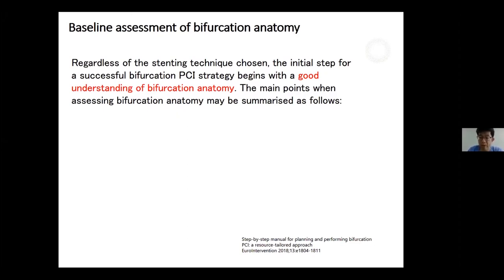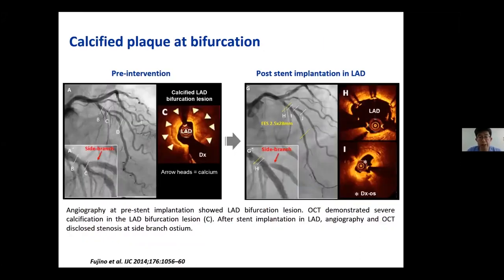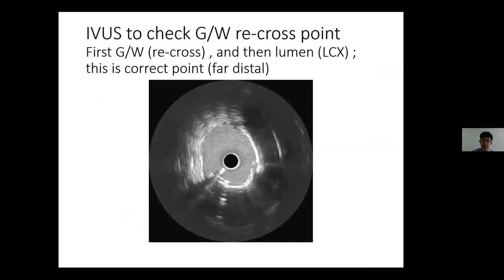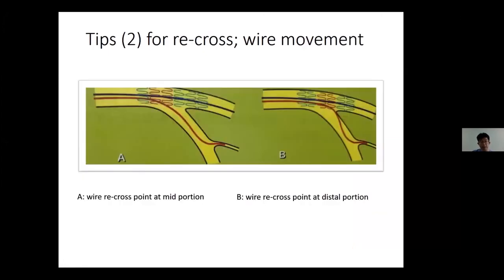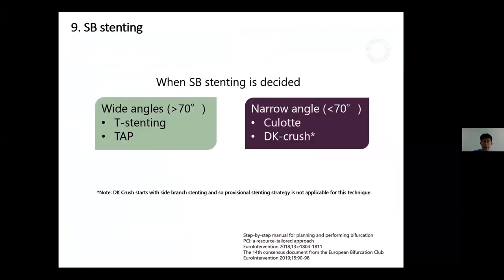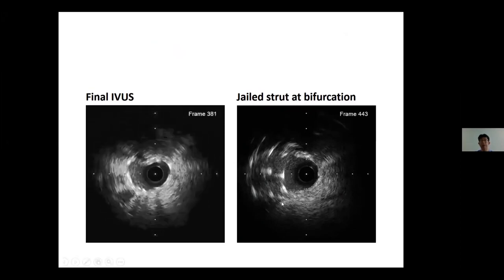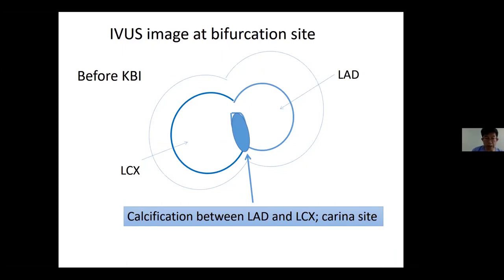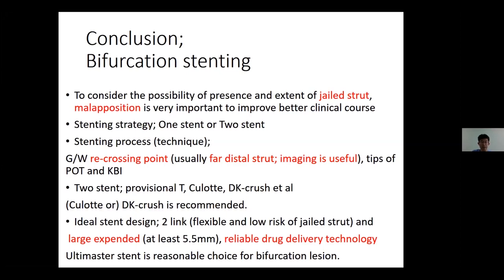Distance Learning (Jul 4th, 2020) - Current Approach to Coronary Bifurcation Lesion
Bifurcation lesions is one of the challenging lesion for interventional cardiologist. In this video, Kazuhiro Ashida, MD (Japan) shared the principle of bifurcation lesion management, starts from understanding anatomy of bifurcation, steps by steps of PCI either one or 2 stent strategy, and also tips and tricks for overcoming some difficulties in PCI of bifurcation lesions.